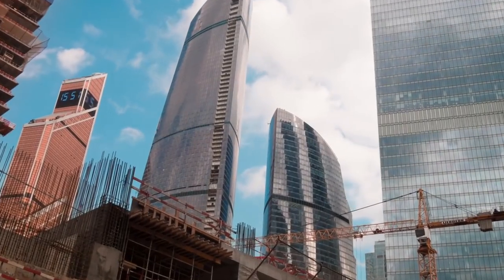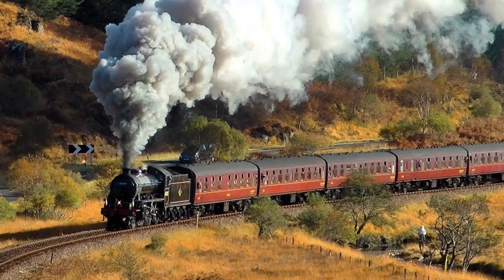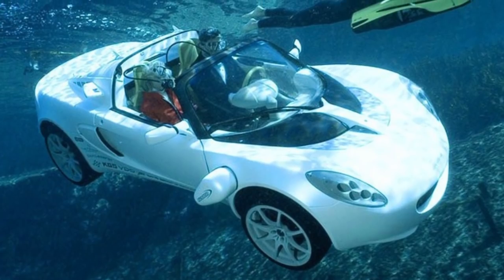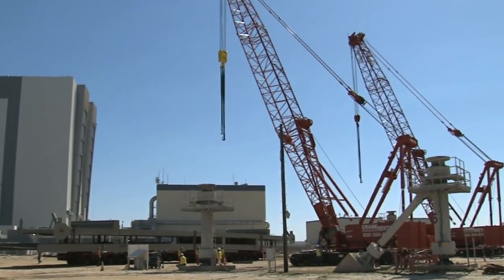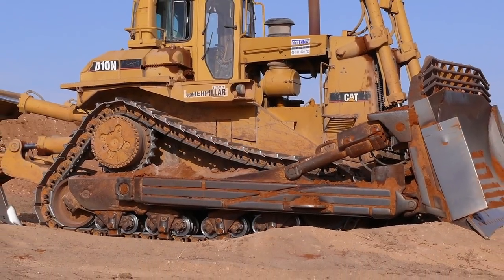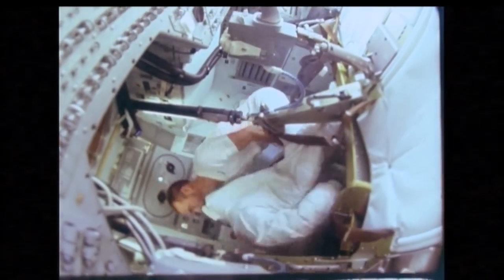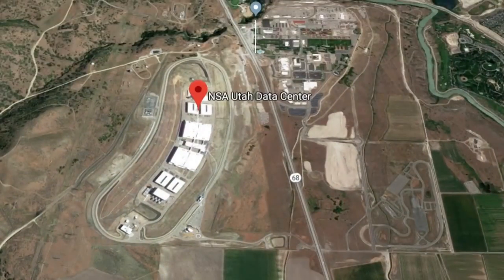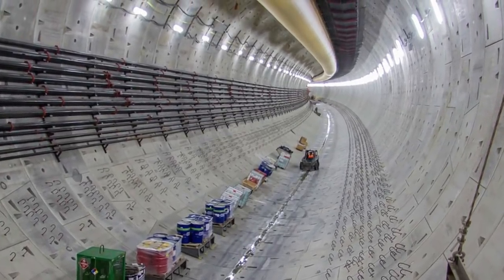EXTREME MACHINES YOU NEED TO SEE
Building modern day cities is challenge without the right machinery and there are certain tools we need in order to get the job done. Not everyone will get the chance to know how to split concrete, or use a crane to deliver supplies to space stations. From computer that store data on US citizens, to gadgets used by swat teams, here are extreme machines that you need to see

6. Komatsu pc8000
One of the world’s biggest mining excavators belongs to the company Komatsu who constructs the pc8000 which is an extreme machine that you need to see! Komatsu is well-known for constructing hydraulic excavators that are built with the highest quality materials who can take care of some of the biggest jobs out there. It’s used often for mining purposes but also for construction or just simply digging some kind of hole. The larger excavators are built for mining and are designed to handle the task, quickly and effectively. The PC8000 uses 2 powerful diesal engine that can put out a whopping 2010 horsepower. At full operating weight, this beast can 710 tons at least. The bucket size measures in at 124 square feet or about 38 square meters in volume.It’s also available with shovel and backhoe attachments

5. International Space Station
The International space station is basically one big machine that floats around in outerspace and it’s shared with 16 different nations who’ve made it to outer space. While you might think moving 80 miles an hour down the freeway is fast, this thing moves at an alarming 5 miles per second and circles planet earth in only 90 minutes. There are many minor components that are essential to it’s practical use and it’s also the most expensive object ever built, costing 120 billion dollars. WE all know what you’re thinking though. How on earth or “outer space” do they go to the bathroom with no gravity?! This photo shows the state of the art space bathroom that Nasa designed, complete with harnesses and pumps to create a sanitary bathroom for astronauts. Keeping the toilet airtight is key so a tight airspace between the user and the toilet is needed for this to work. Footstraps keep the person on the john and the suction pipes take care of the rest of the work. If case you were wondering, that’s how it goes down. Now that’s an extreme machine!

4. Nasa PEGASUS Barge
Nasa has some big machines on the seas as well and not just in space! This photo here shows us the pegasus barge which was used for transporting external shuttle tanks and other large equipment from New Orleans to launch facilities in Florida. The transport barge is 260 feet long, 50 feet wide and 15 feet high and was been stationed at Nasa’s Stennis Space Center in Mississippi where it received some more upgrades. This extreme machine has allowed for nasa to complete some impressive missive missions and to assemble their rocket ships in a timely manner. It’s the only barge of it’s kind and has been around since 202 and has made at least 41 trips between 1999 and 2011 delivering 31 external fuel tanks

3. NSA Data Center
Residents of Bluffdale, Utah might not be aware that there’s a huge NSA data base hiding behind a hill. But you can’t hide from google maps. Lets go ahead and take a look at it before it becomes one of those places censored on google maps. The area was supposedly chose for the “patriotism” of the Utah residents, but more than likely chosen for the cool climate to cool down their massive servers. The building uses enough energy to power over 1000 houses. The city of Bluffdale had to construct a 3 million dollar system to deliver water to federal building. The Army Corps of Engineers origiinally stated that it needed 1.7 million gallons of water a day to operate but they settled on 1.2 million. Let’s not forget about the massive amount of data being stored on citizens which can accessed with a warrant being stored here. A legislator wanted to stand up to the feds and shut off water to the facility but what would the consequences be? It doesn’t seem to get great reviews by the local guides either.

2. Bertha Boring Tunnel Machine
Although it might have a boring name, this is an extreme machine that began boring massive tunnels in 2013. It was named after the first female mayor of seattle Bertha Knight Landes and manufactured in osaka, costing 80 million dollars. It was used to build the alaskan way viaduct and it’s simply massive! It was 326 feet long and weight 6,700 tons! It was often criticized after it stopped drilling for 2 full years. There was damage to the cutter head and malfunctioned after only digging 9,270 feet, being stuck 60 feet underground. Redigging began in December of 2015 and then the project halted less than a month later when excavated dirt tipped over into the tunnel.

1...